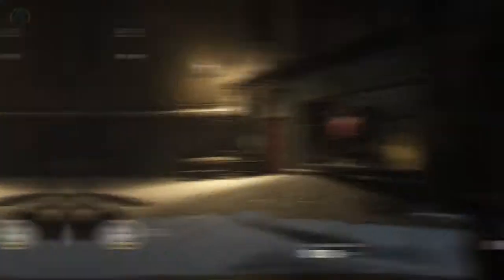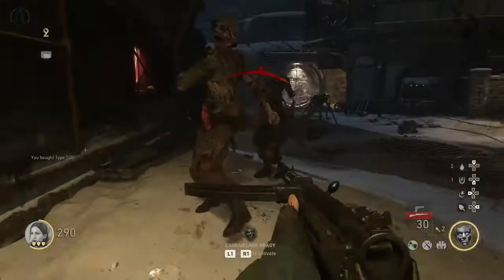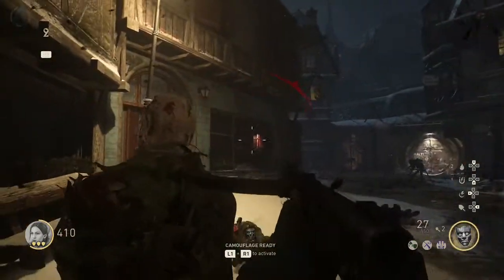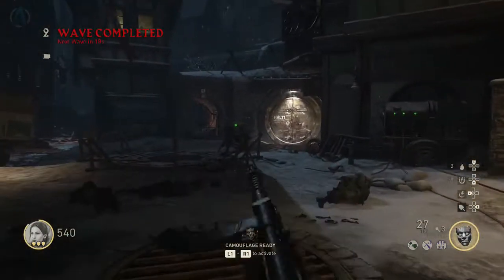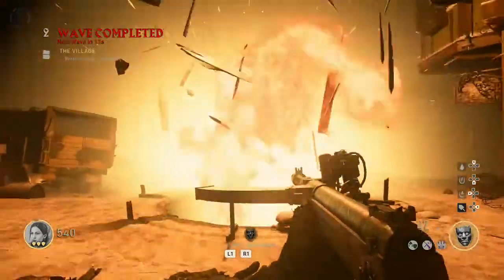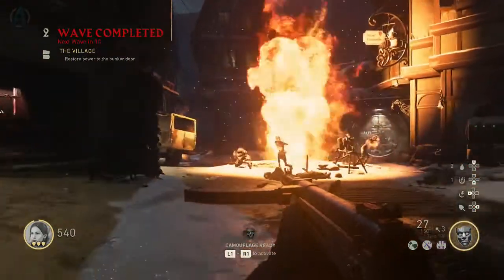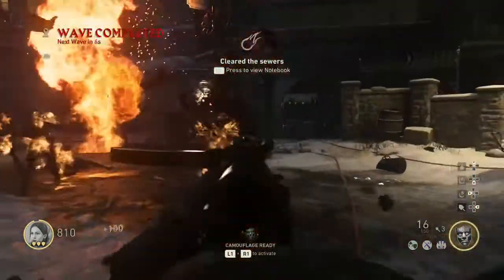TOP5 BEST GUNS IN WW2 ZOMBIES!!! Call Of Duty WW2 Zombies